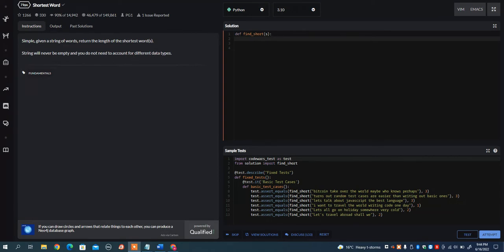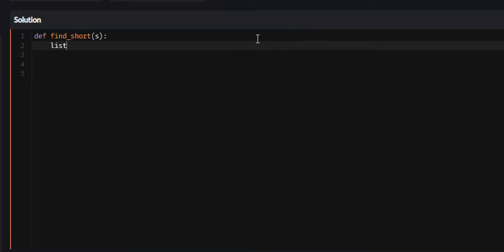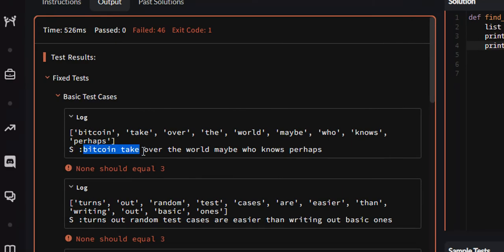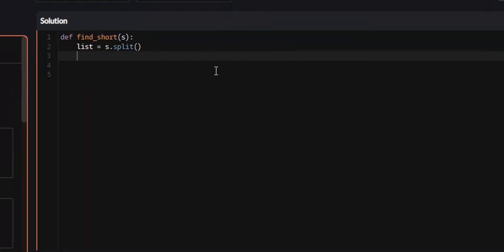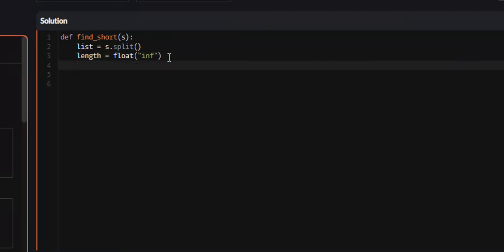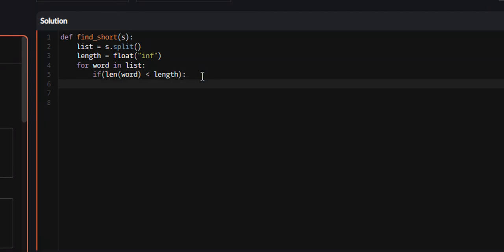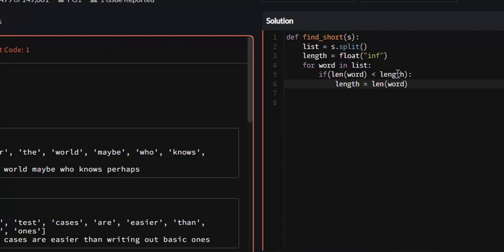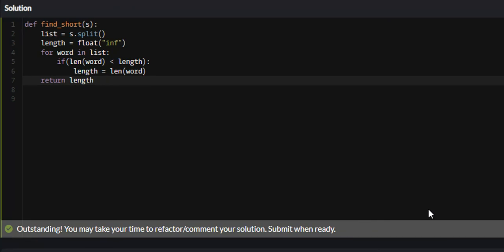Python - Shortest Word | Codewars 7KYU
Codewars shortest word 7KYU